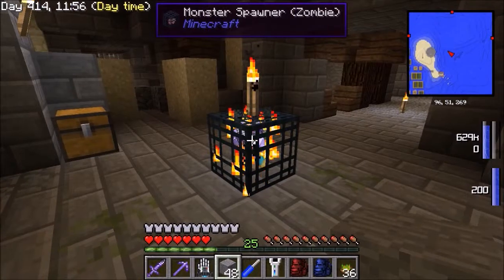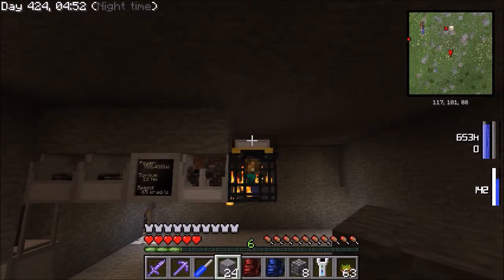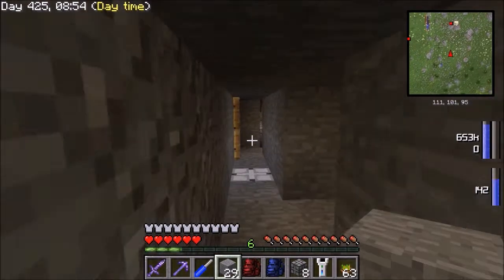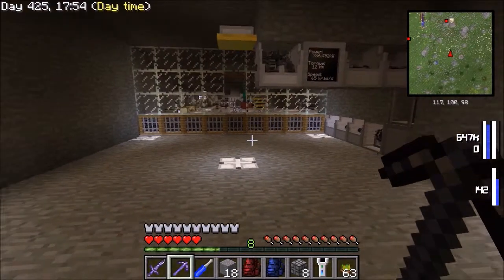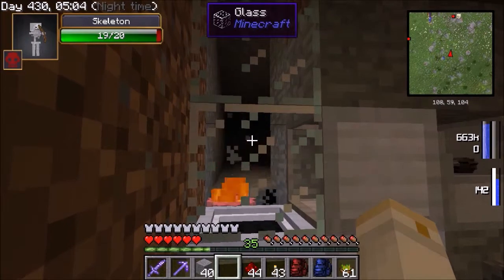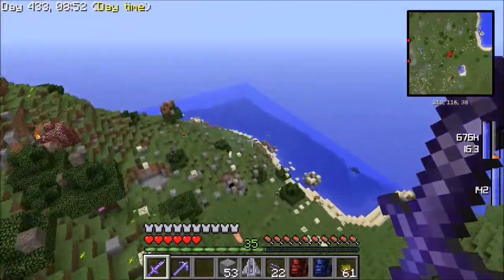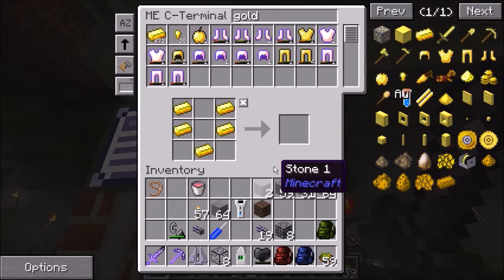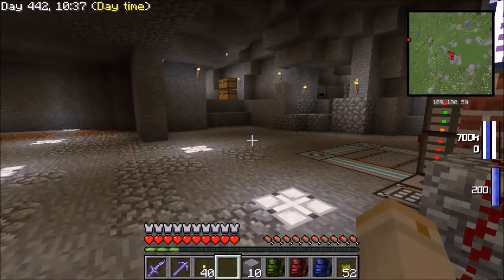Withers! -- Modded Minecraft Episode 12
A quick trip back to the RogueLike Dungeon nets me a skeleton spawner, and some awful surprises. But now I can "create" wither skeletons for the sole purpose of collecting their skulls and summing a wither. And once I have a nether star, I can restore my lost hearts. Whew!

This is my new series focusing more on tech related stuff, specifically RotaryCraft.

RotaryCraft
ReactorCraft
Expanded Redstone
MeteorCraft
Thermal Expansion 3
Applied Energistics
Extra Cells
AE Lights
Alternate Terrain Generation
Advanced Genetics
Mad Science
Minechem
Mine Colonies
Burning Skellys
Galacticraft
SG Craft
HarvestCraft
HarvestCraft WAILA Fixes
Roguelike Dungeons
Infernal Mods
Soft Hardcore
Damage Indicators
FreezeCam
Not Enough Items
WAILA
Ingame Info XML
Inventory Tweaks
Evoc
Opis
MapWriter
ChickenChunks
Backpacks
Modular Forcefield System
Modular Powersuits
Steve's Carts